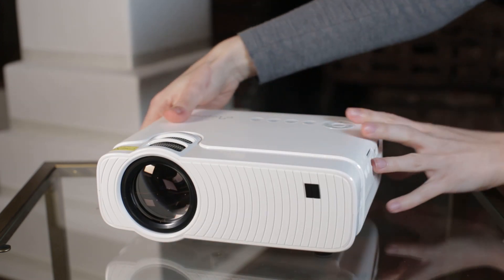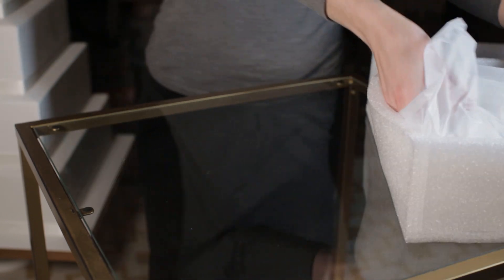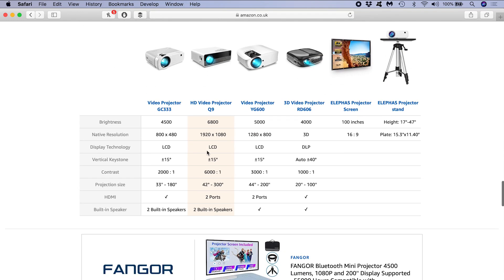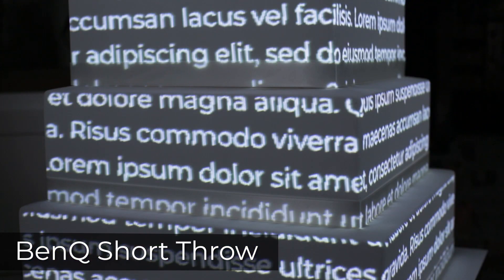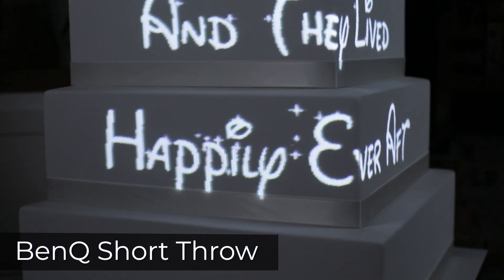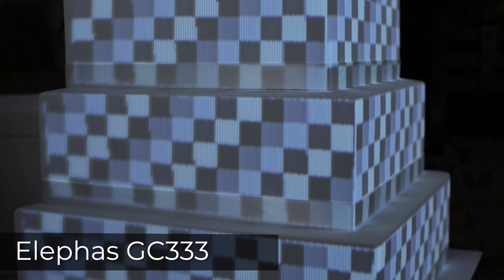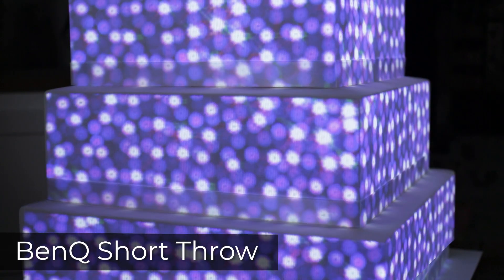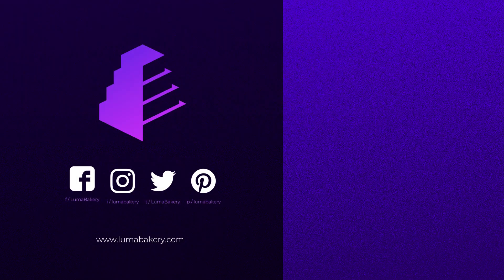Projection Mapping Under $100? Elephas GC333 Projector Review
I’ll be reviewing the Elephas GC333 4500 lumen portable projector and seeing whether it’s up to the task of 3d projection mapping a wedding cake.  You’ll see what kind of results you can expect when projection mapping with a projector that cost under $100.